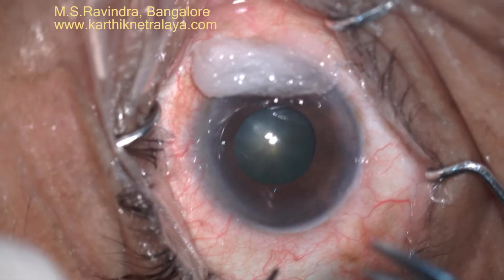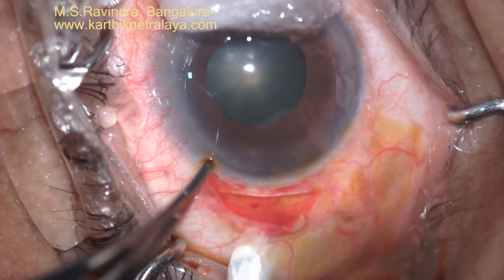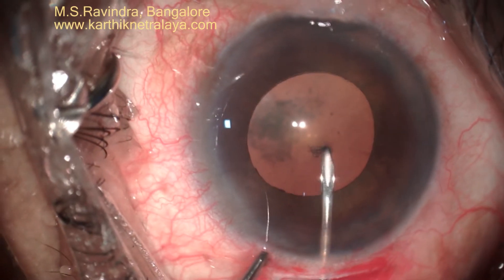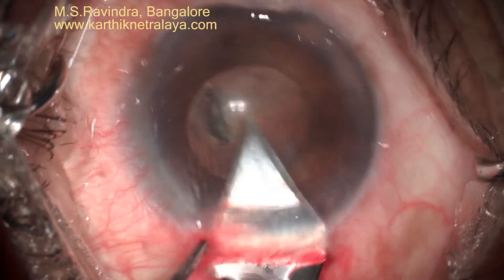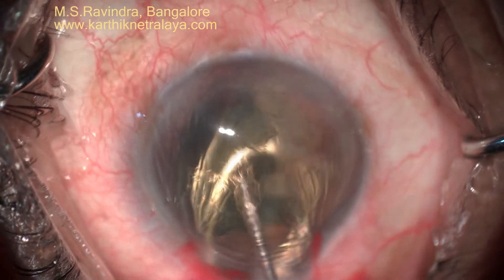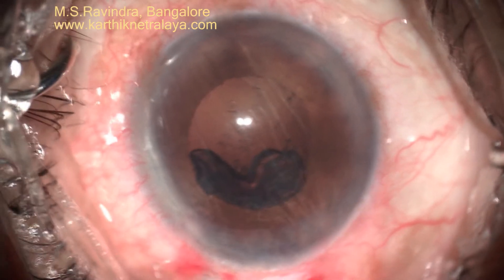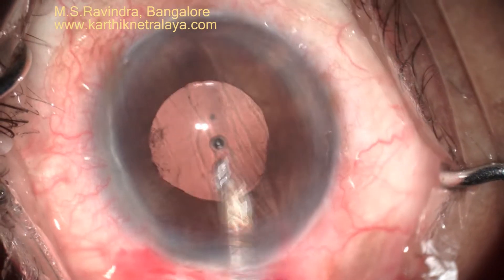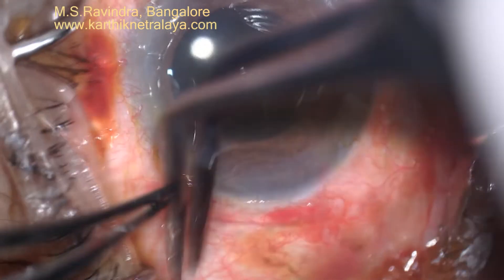IFIS & safe Cataract IOL surgery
Miotic pupil and IFIS makes Cataract surgery and IOL implantation challenging. Phacosection with tunnel floor entry makes it safe. IOL is implanted in the bag, and pupil stretch is totally avoided. Adrenaline is not used in AC, and absence of ultrasound of Phacoprobe inside the eye makes this novel technique safe for the endothelium. Capsular seperating hydrodissection makes cortical aspiration extremely safe.